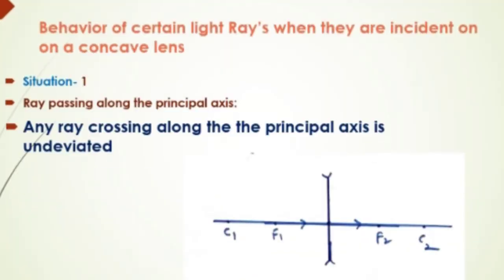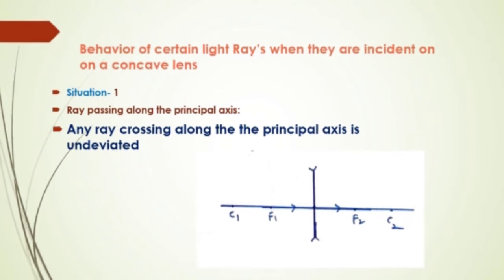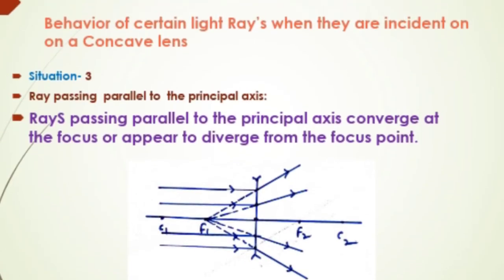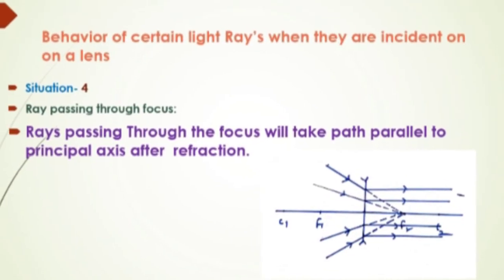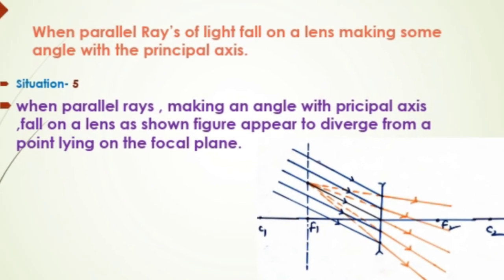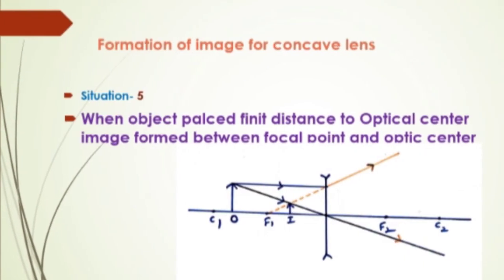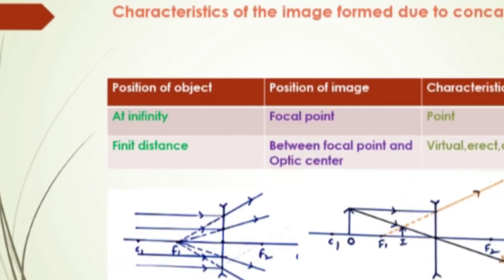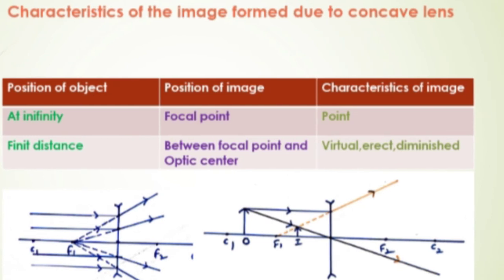Rules of ray diagrams for concave lens/class 10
rules of ray ray diagrams for concave lens